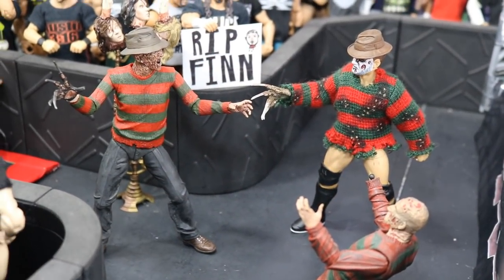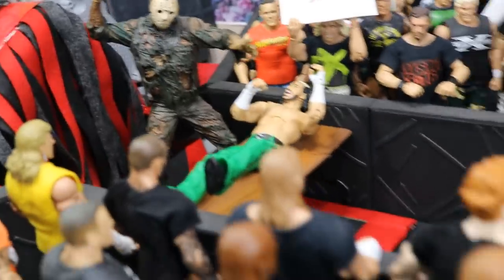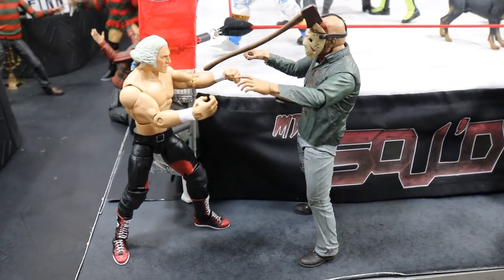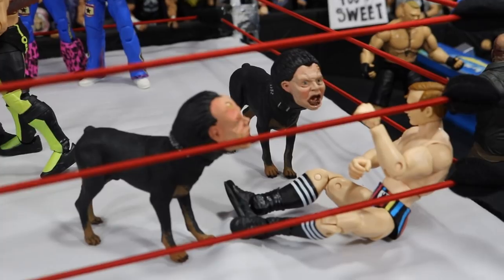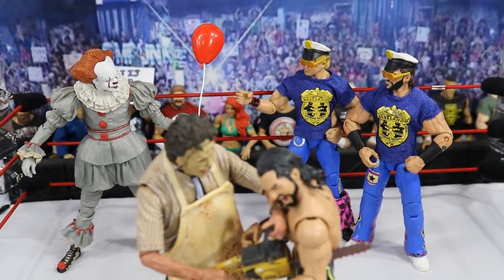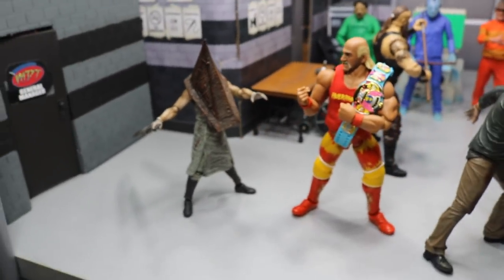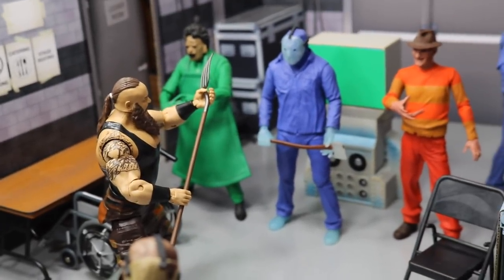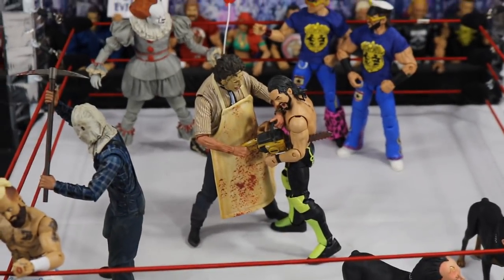WWE ACTION FIGURE SETUP! HORROR EDITION 2.0!